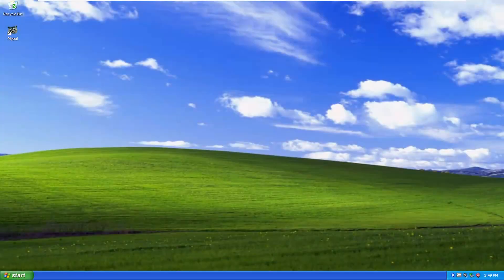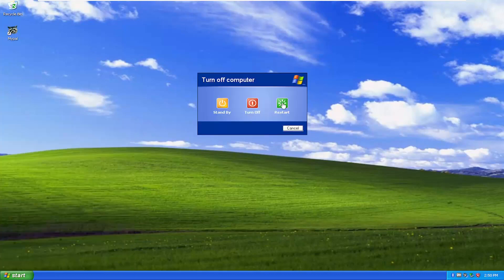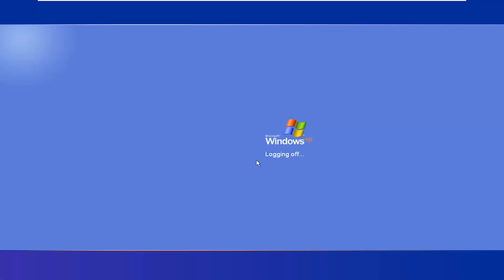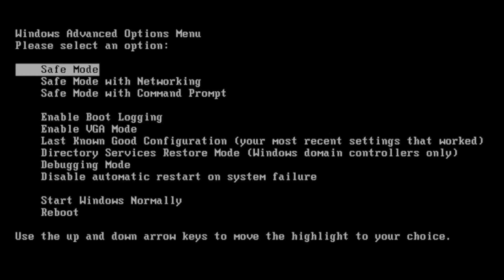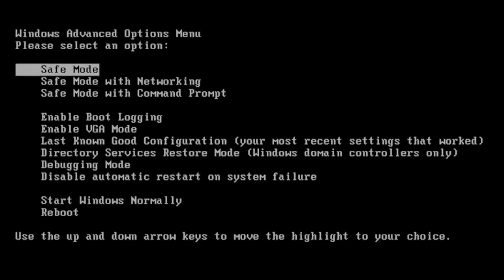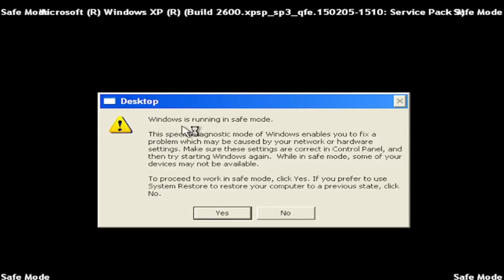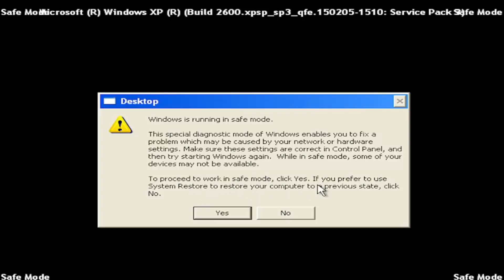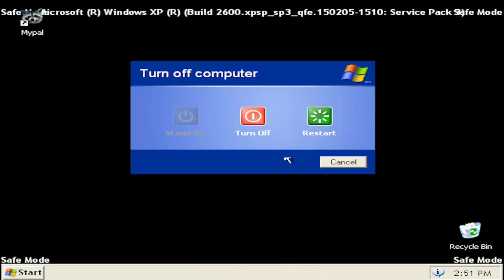How to Boot Windows XP Into Safe Mode [Tutorial]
Windows XP Safe Mode can help you diagnose and solve many serious problems, especially when starting normally isn't possible. Here's how to start up in Safe Mode.